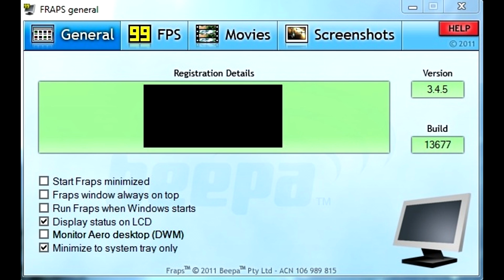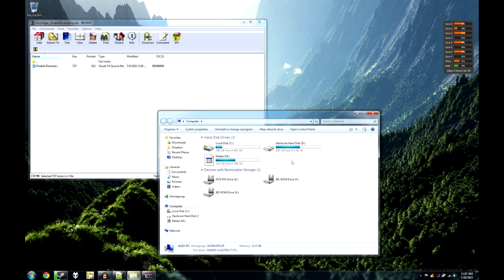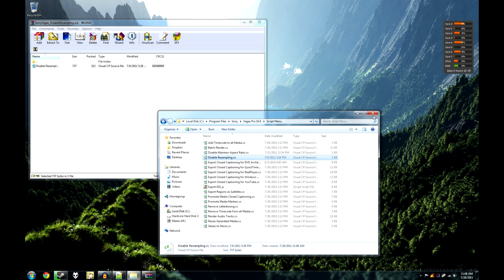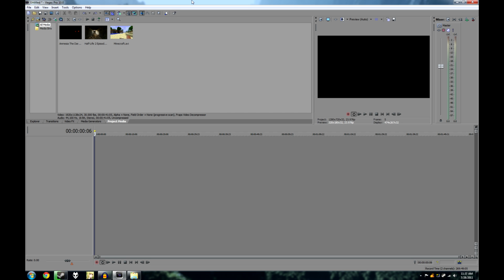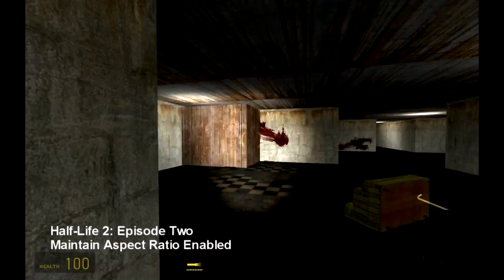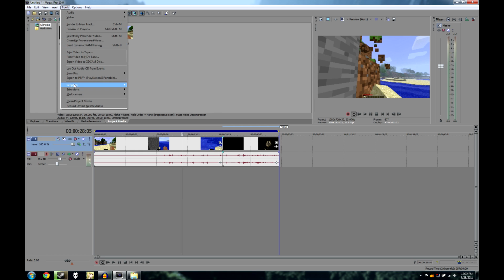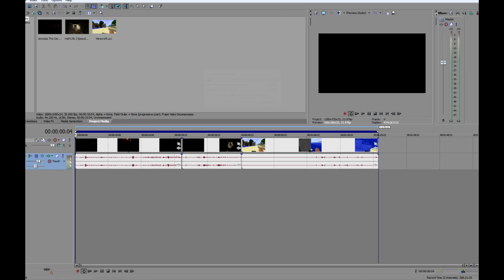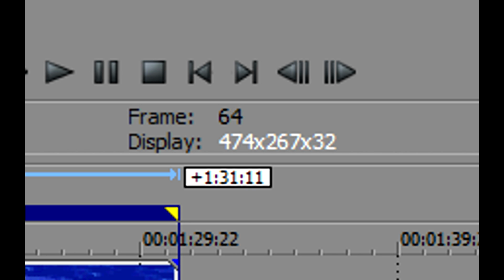Tutorial: Sony Vegas and FRAPS - Best Settings for Gaming Videos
▼Read▼

This tutorial goes over the best settings (in my opinion) for Sony Vegas and FRAPS.